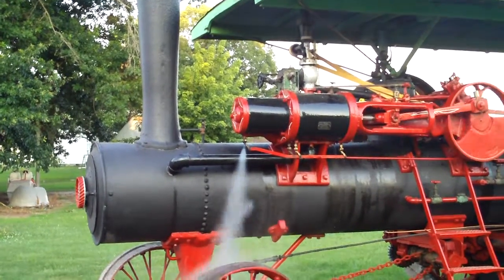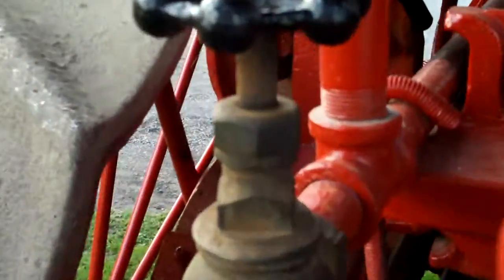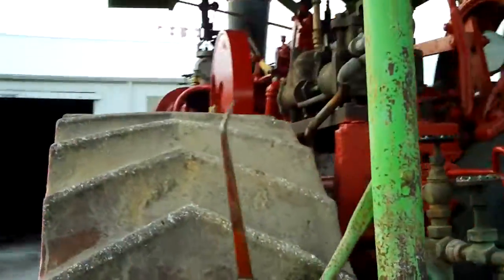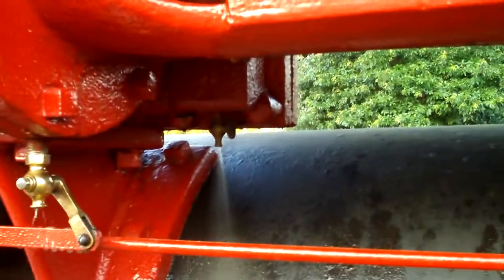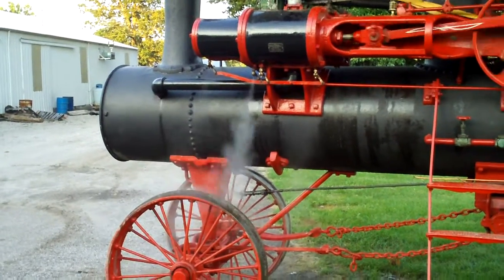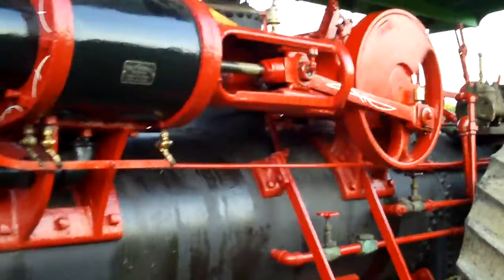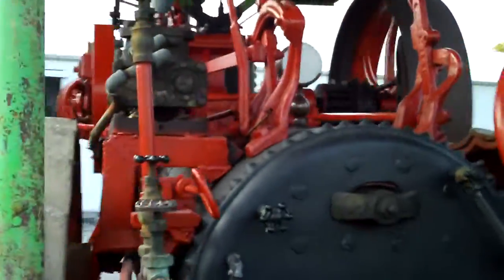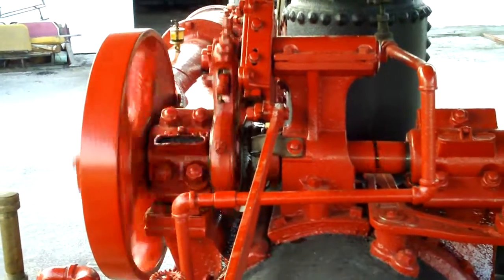Port Huron Steam Engine No. 6637 100619a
Beaded the flues in the firebox and rerolled them - looked like Niagara Falls when I filled the boiler, so I pulled the "monster grates from Hades" and rerolled them again.  This is the "Test Firing" right afterward.  Still got about 5 leaking a little, but MUCH better!  Reset valve eccentric, was turned about 10+ degrees off clockwise, runs a LOT better now!  Still need to pull steamchest cover and check lead, fix the injector steam valve and that darned ol' wore-out clutch, but saved that for next week (and later)!